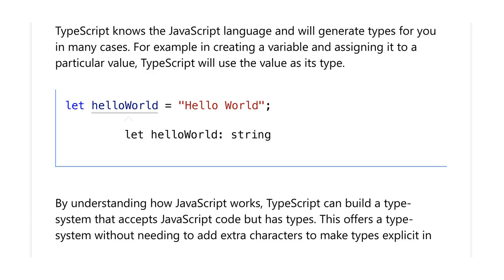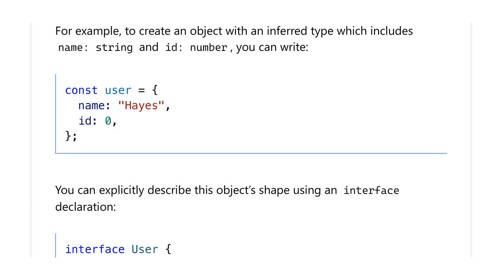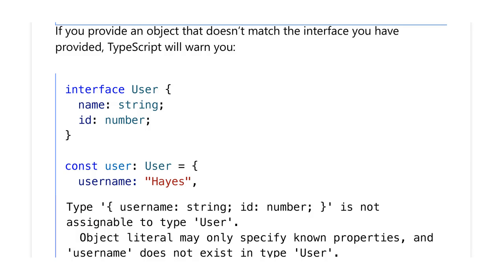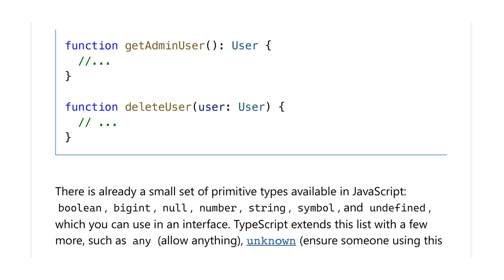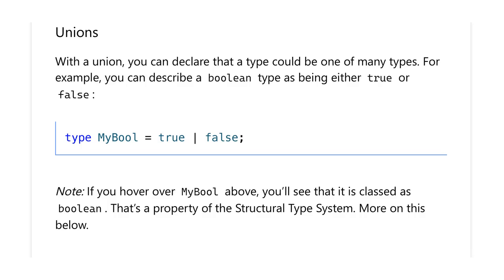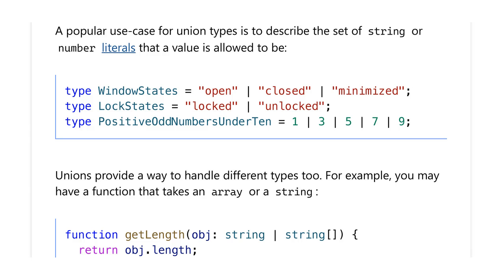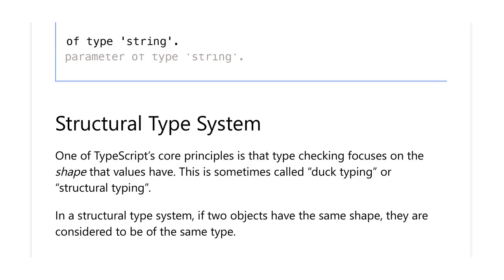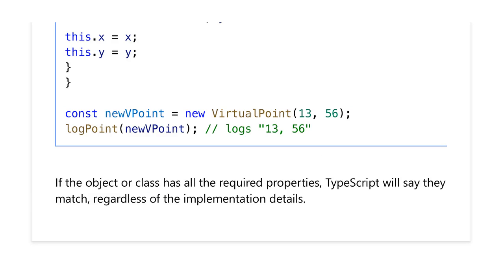TypeScript for JavaScript Programmers | TypeScript Official Docs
TypeScript for JavaScript Programmers | TypeScript docs | Docs Dog.

If this video is helpful to you, please like it!